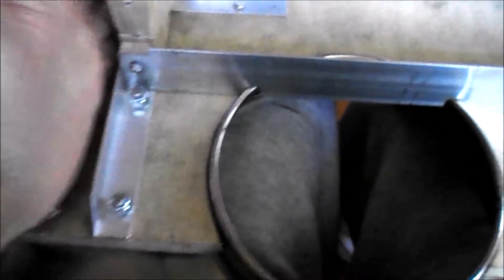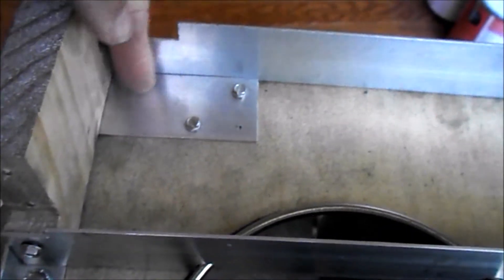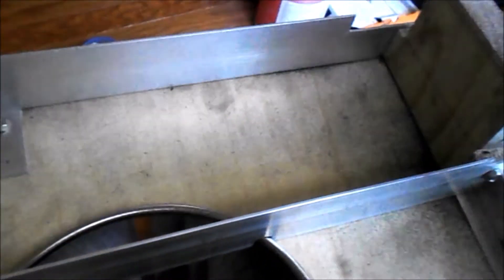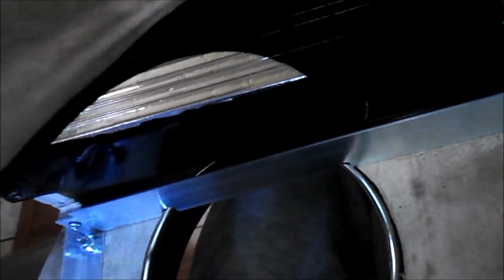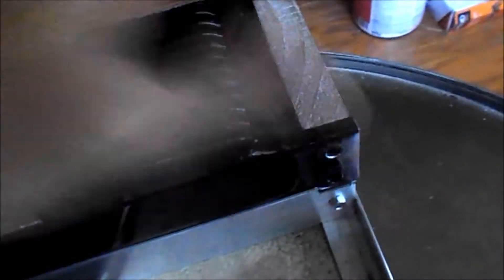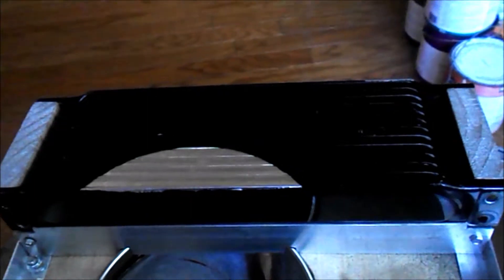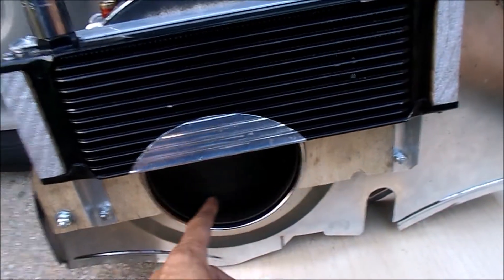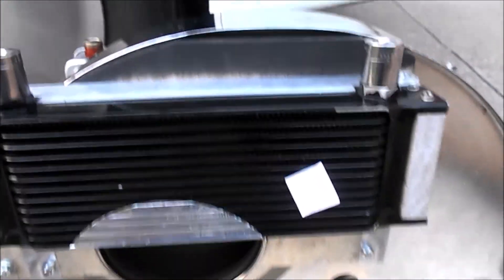vw 73 super beetle oil cooler mods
(installation note: it's too tight to the firewall. i will have to modify this version slightly)

version 3 of the oil cooling system on this engine build. i'm anxious to see how it performs. it tests out solid. you know how it is. won't know for sure until it's on the road. well, ok, if you're a bergian then you know it won't work and i feel so sad for you.